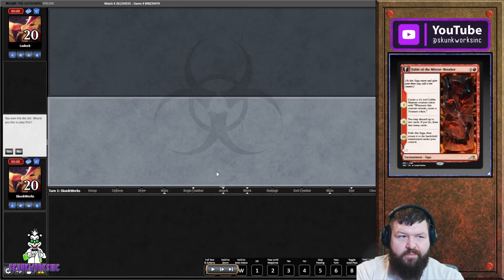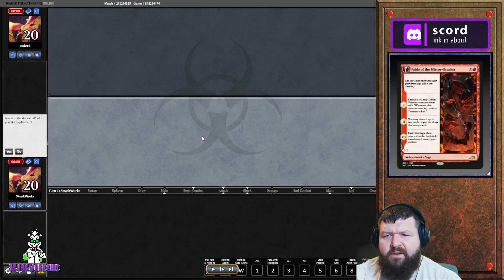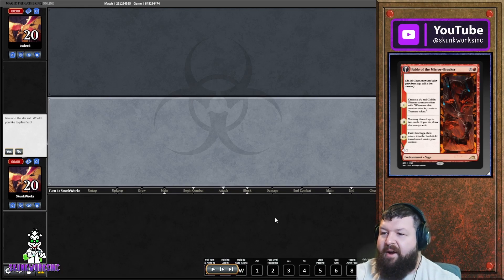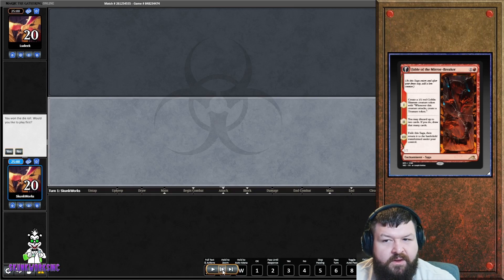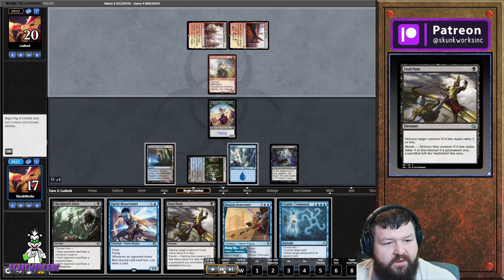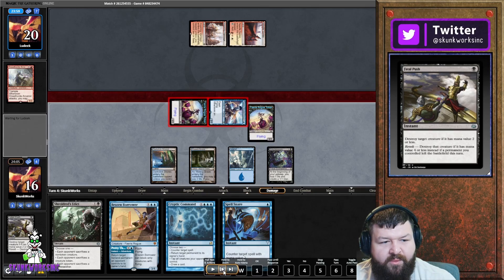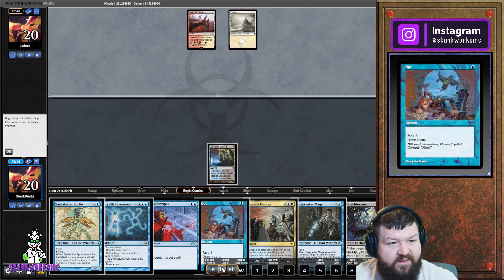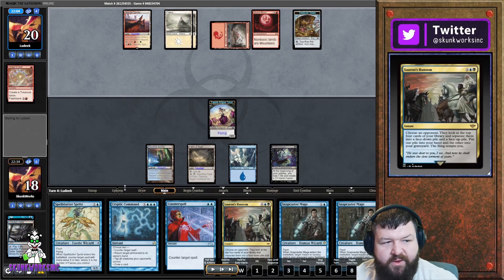Modern Dimir Faeries Boros Prison | LOTR | The Power of Bitterblossom | Defeating The One Ring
Modern Dimir Faeries Boros Prison | LOTR | !youtube | !discord | MTG | MTGO | MTGA |

Chapters:
00:00 - Meta Breakdown - Cryptic Command
04:30 - Game 1 vs Prison
08:25 - Game 2 vs Prison

Magic: The Gathering veteran with 17+ years of experience. I began playing MTG right before original Ravinca (2005) and Faeries ever since Morningtide (2008) while in Standard, Extended (RIP), and now Modern formats. This channel will focus on the [Modern] Faerie arch-type. Streaming 8pm-3am Daily.